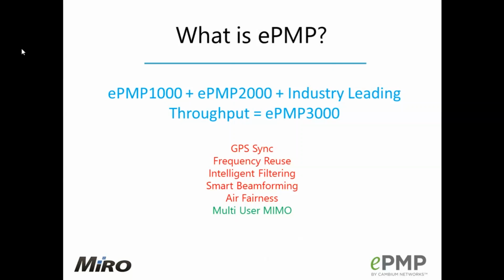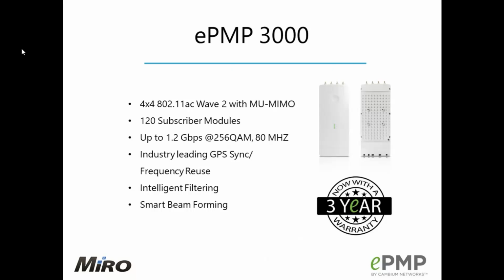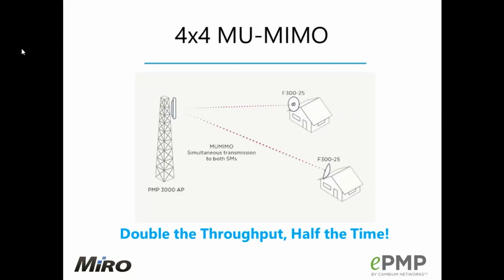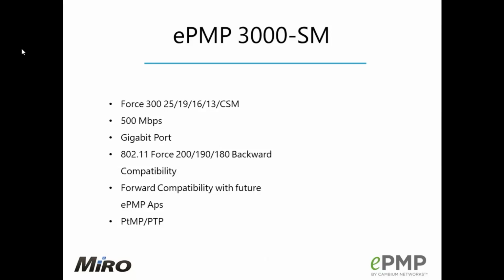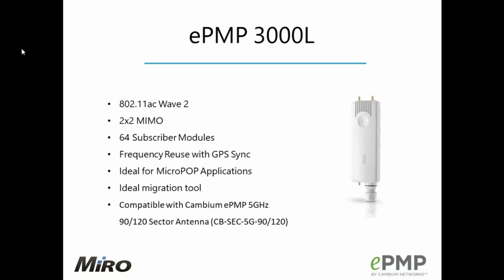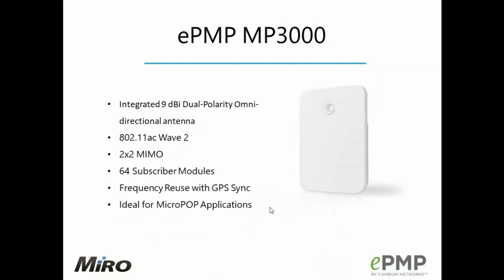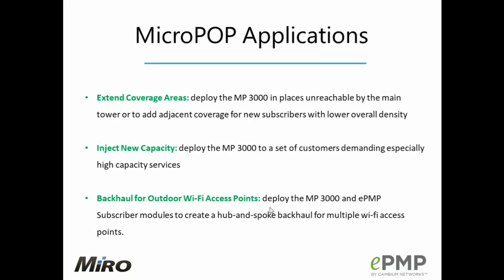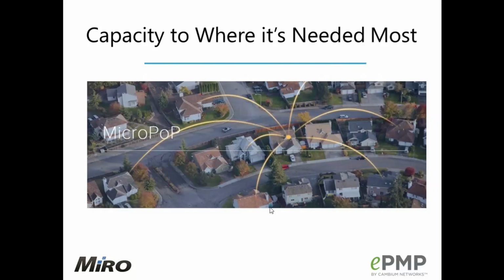Cambium ePMP Webinar - Hudaco Kenya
Watch our Cambium ePMP webinar today!